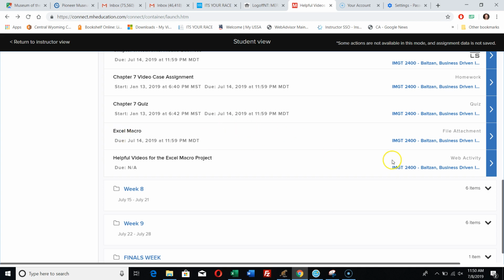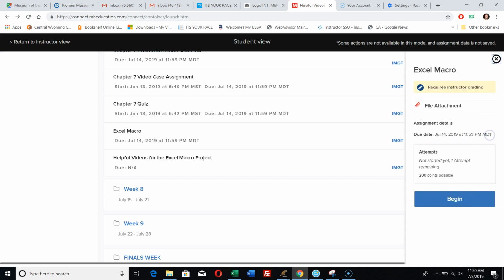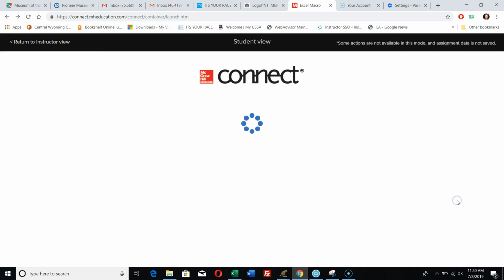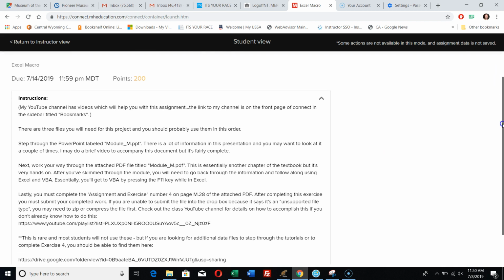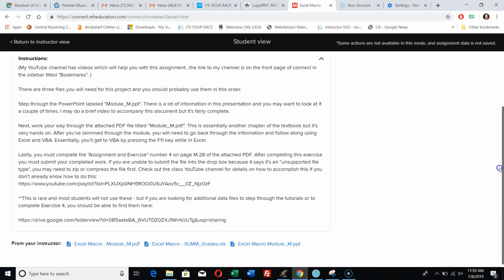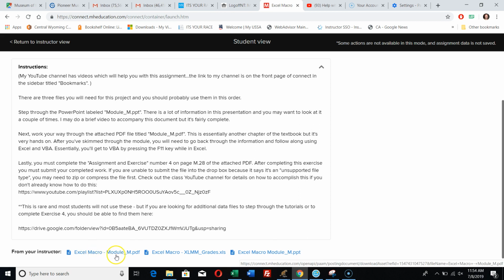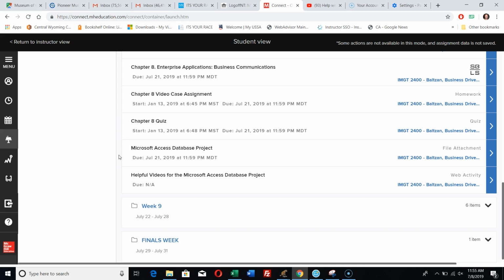IMGT 2400 Summer 2019 - Course Update July 8